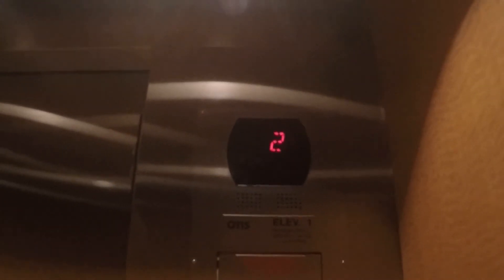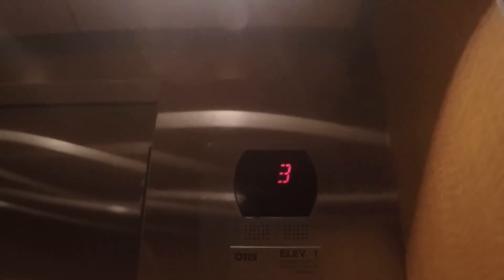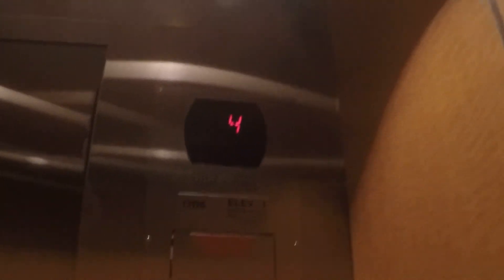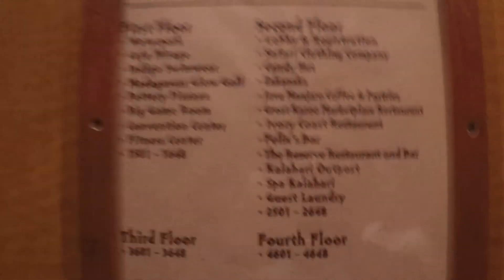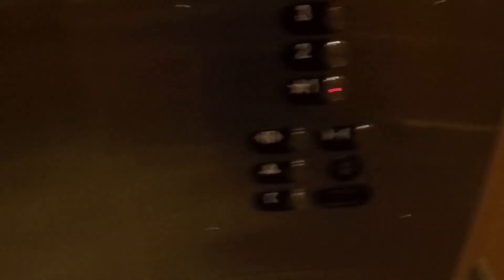GoPro Hero 4 Silver: Otis Gen 2 Elevators @ Kalahari Resort Sandusky OH